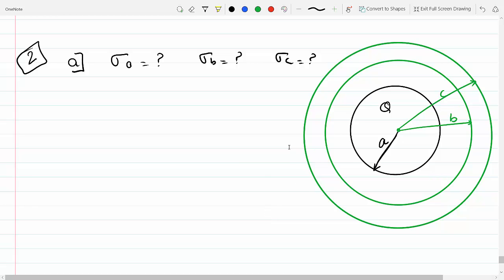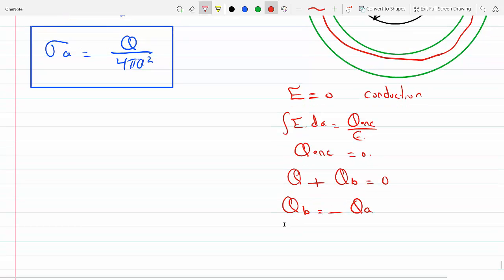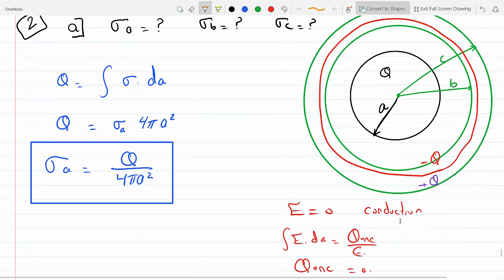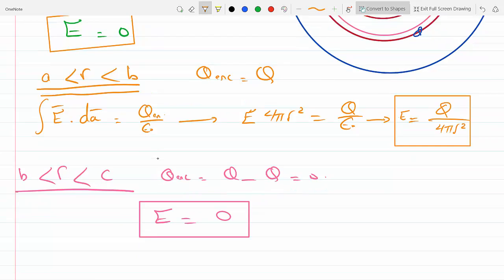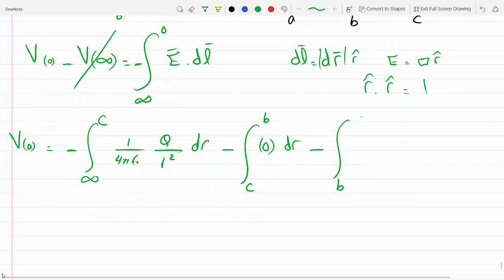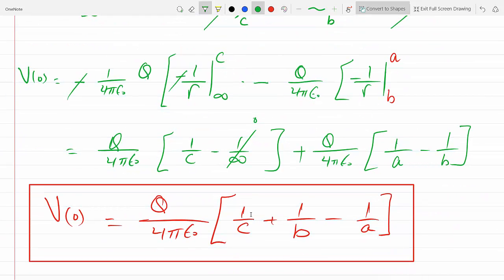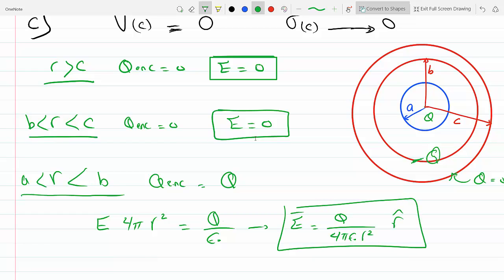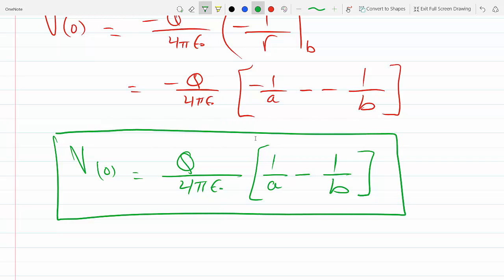Finding surface charge density E field and potential on a spherical setting Griffith's 2-35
griffith's 2-35
Finding surface charge density E field and potential on a spherical setting